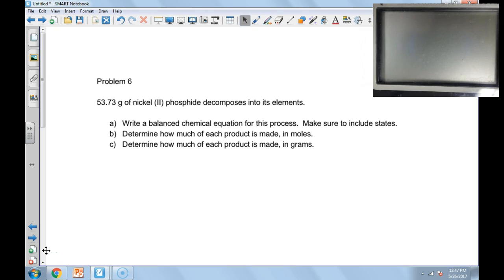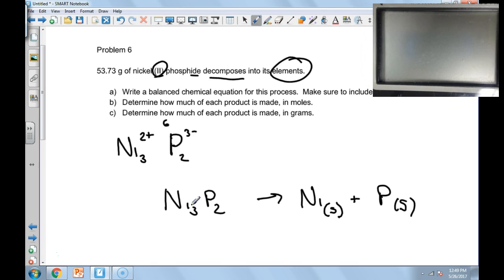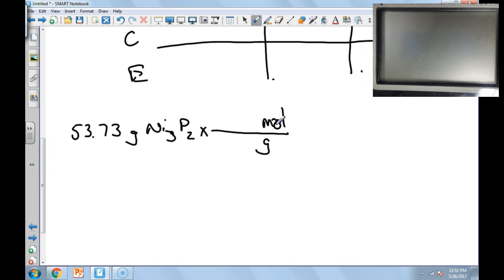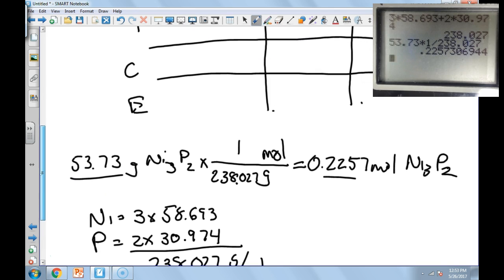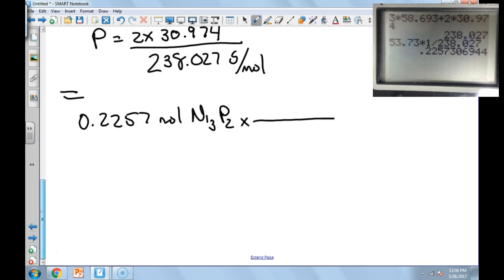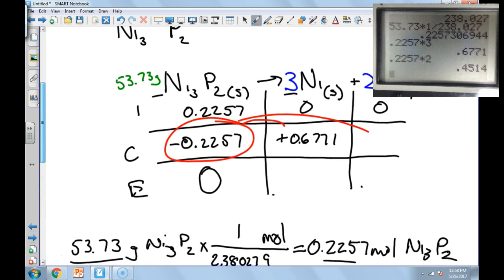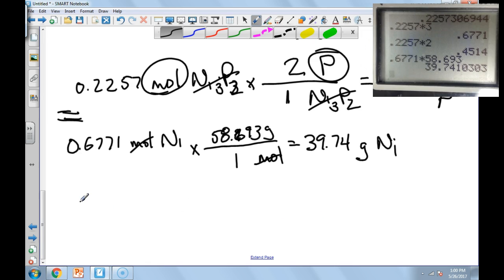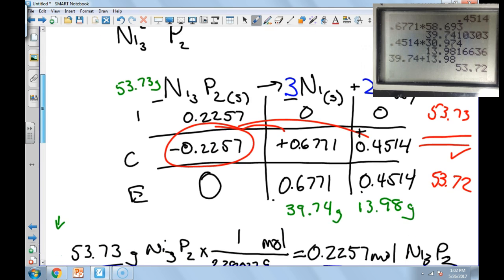Classwork - Decomposition ICE Problem 6